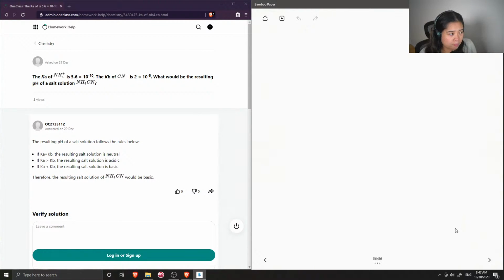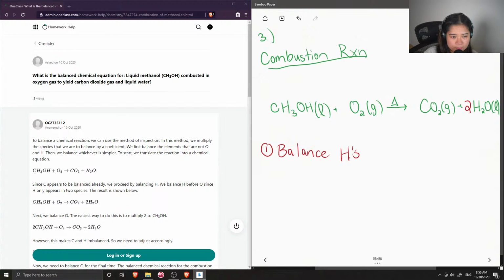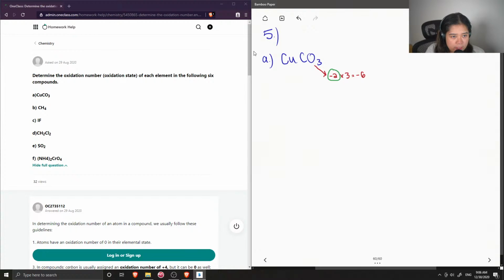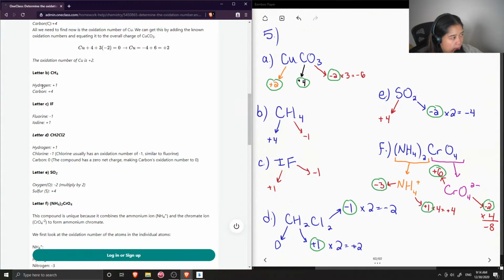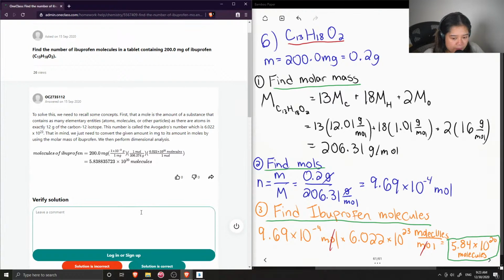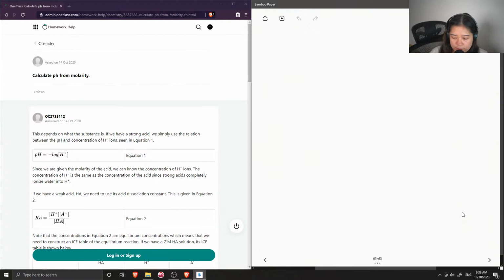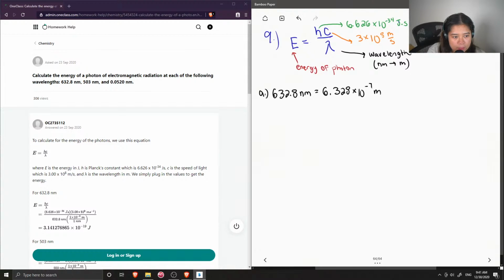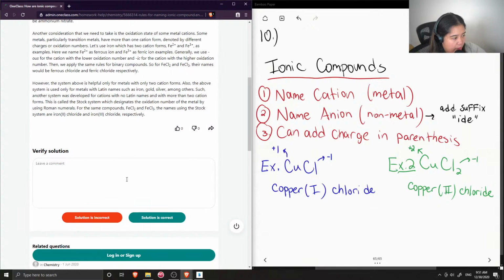Q&A with Donna - Popular Chemistry Questions